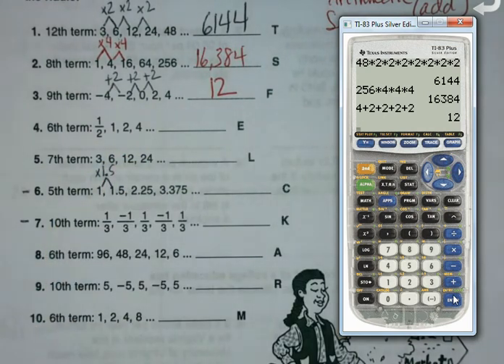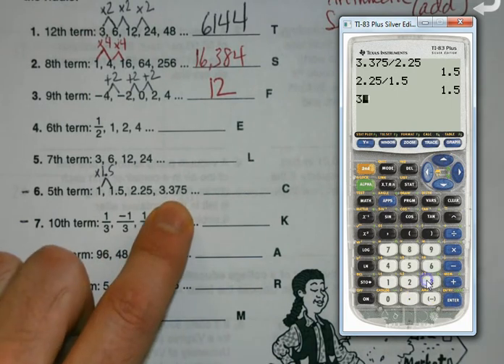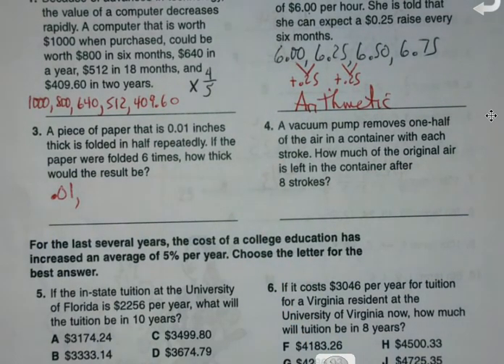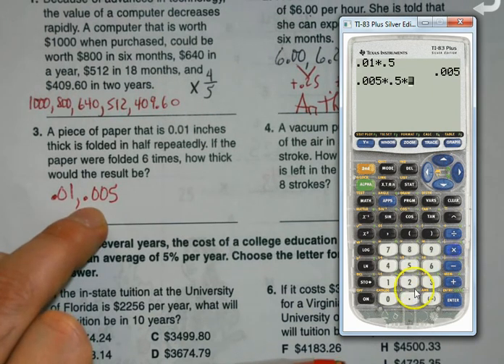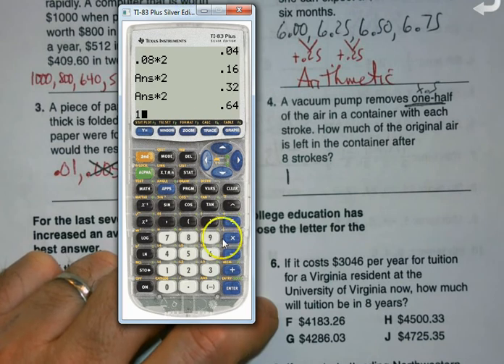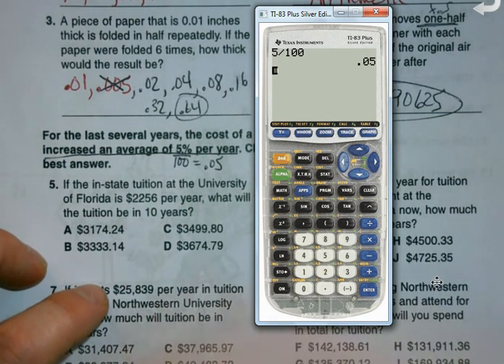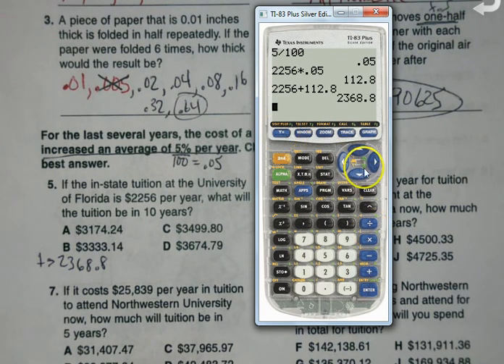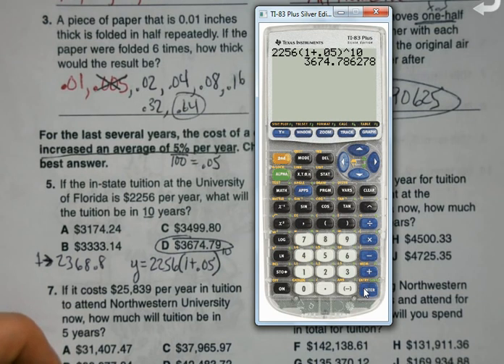Alg 1 - 12.2 Geometric Sequences Wks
Using day 2 of this unit to review geometric sequences and apply it to some story problems